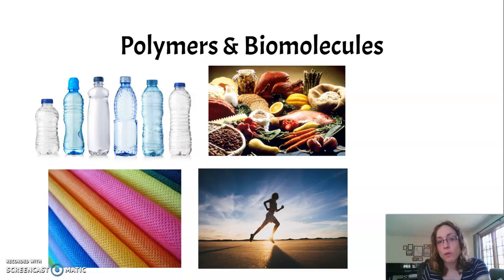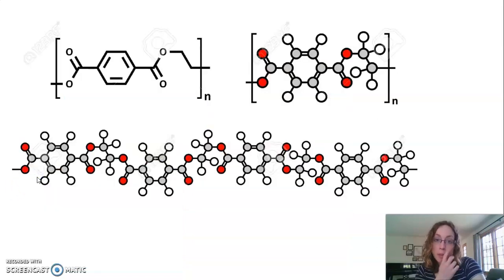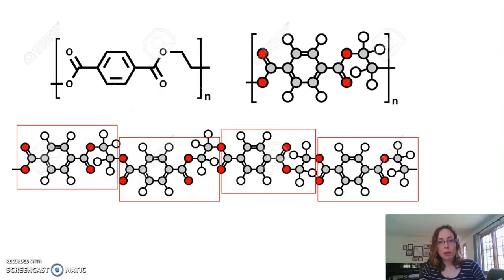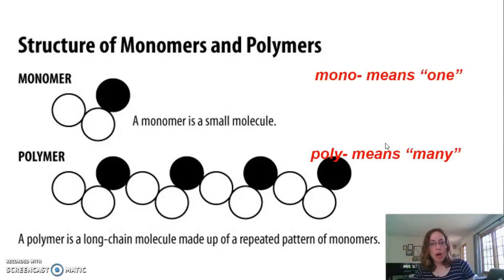What are monomers and polymers?